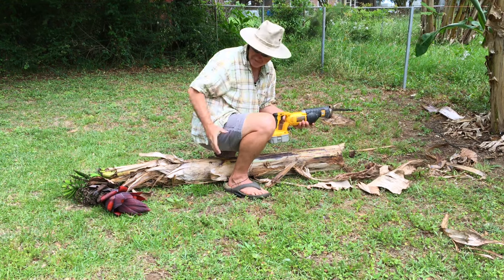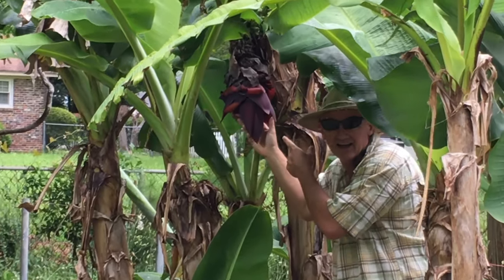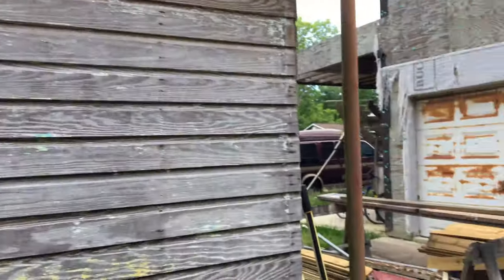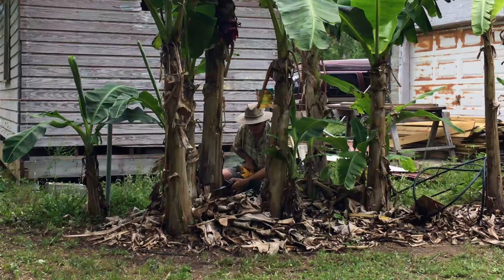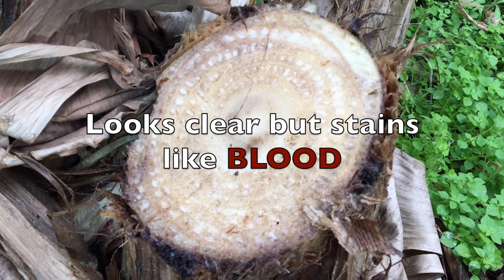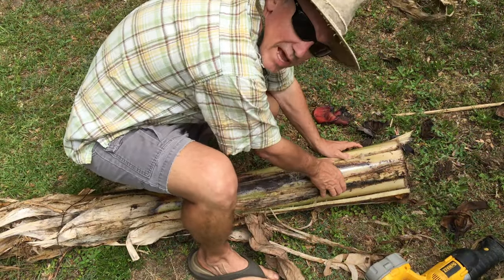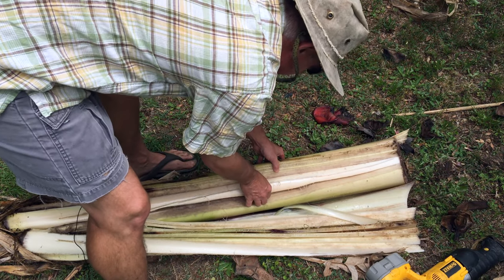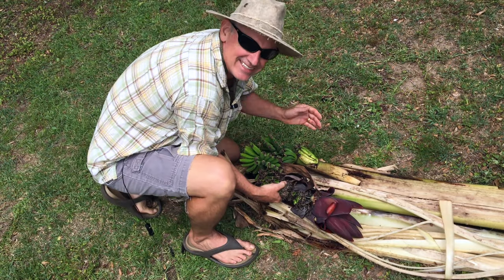Do YOU Know What is inside a Banana Tree?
We take saw and cut open and see what is inside Banana tree (actually a banana plant).   The naked banana flower blooms but the small bananas wont survive until ripe.  We need to cull it so other bananas will thrive.  But exactly what is inside of the banana plant?  We use surgical accuracy and cool hook to find out, like a strange autopsy.